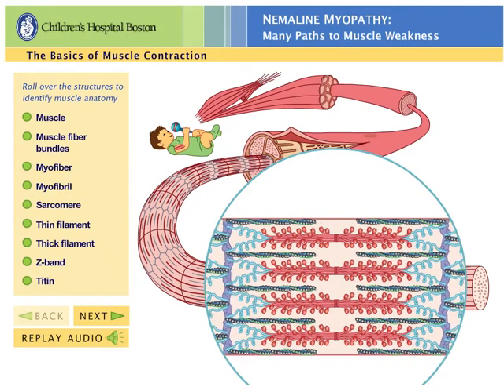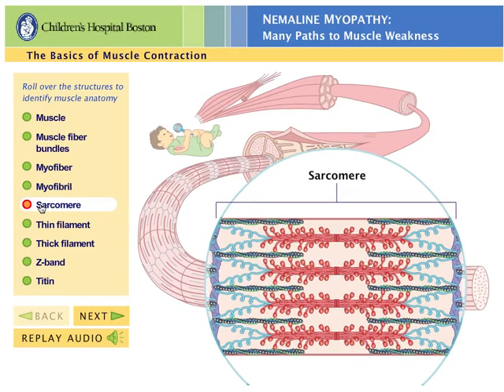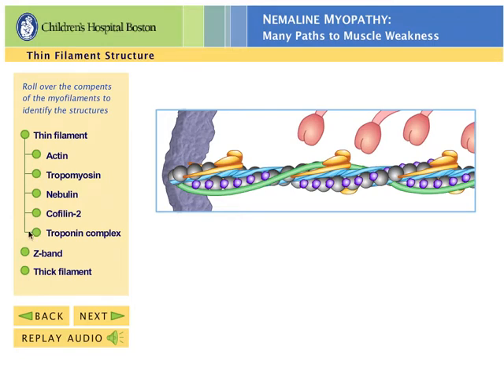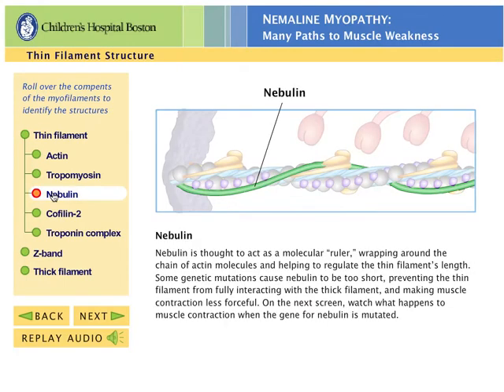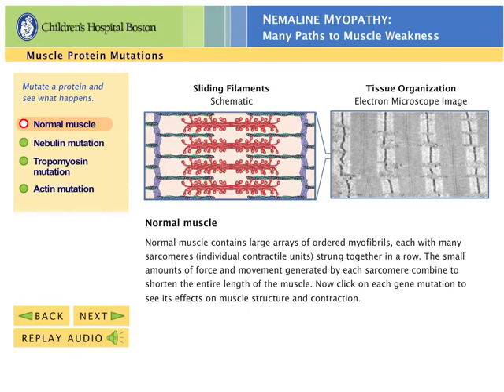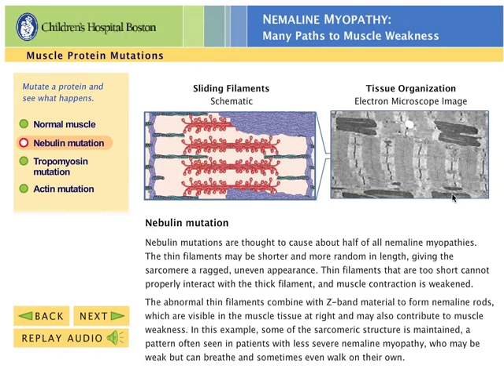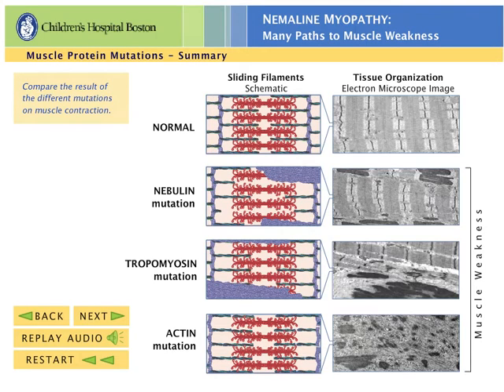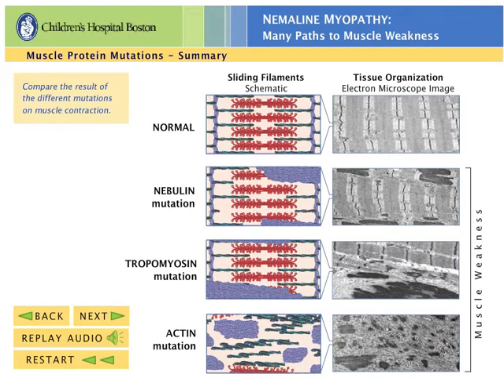Understanding Nemaline Myopathy: An Animation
Created and presented by Alan Beggs of Boston Children's Hospital, this video demonstrates the basics of muscle anatomy, structure and muscle contractions, and the various Nemaline Myopathy muscle protein mutations.